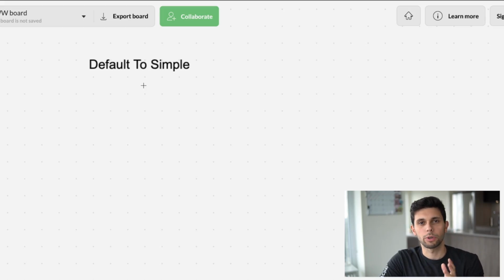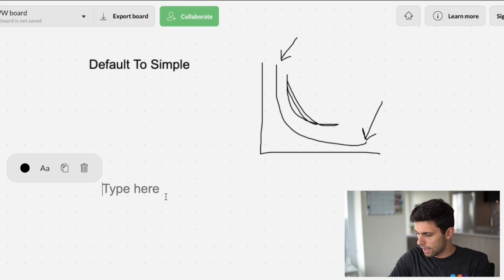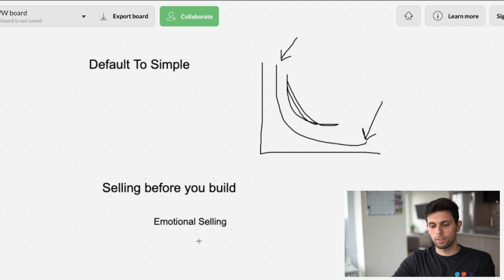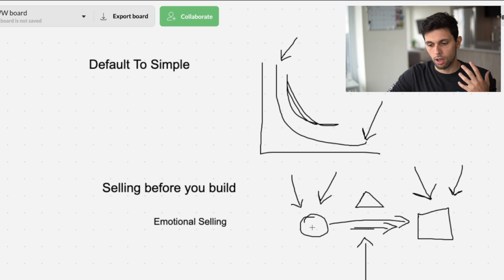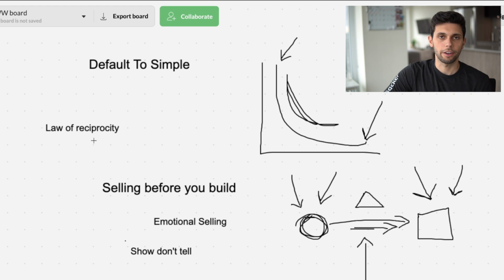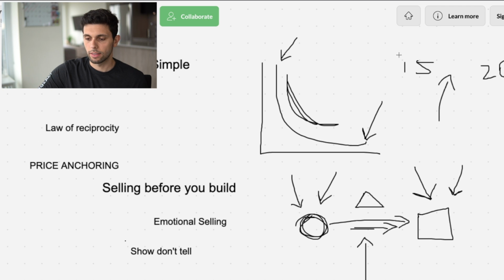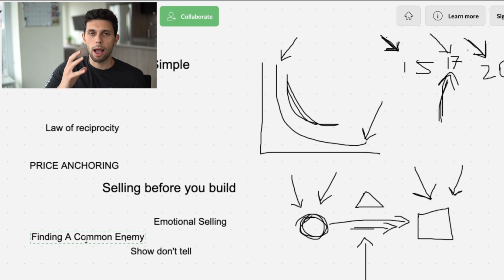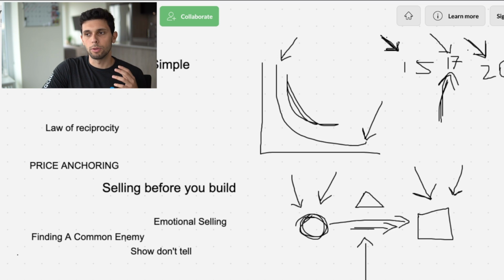How To Grow Your Amazon FBA Business (With Less Work)